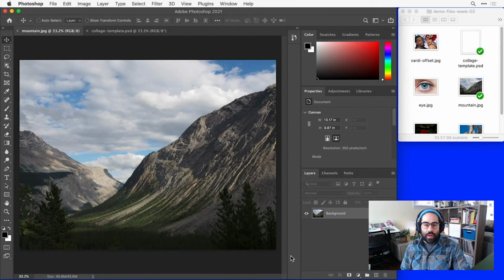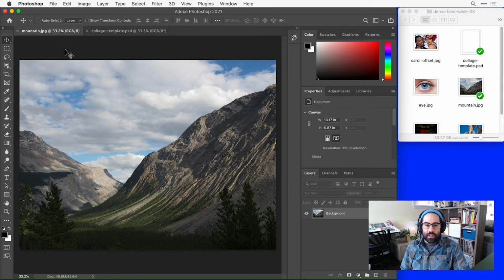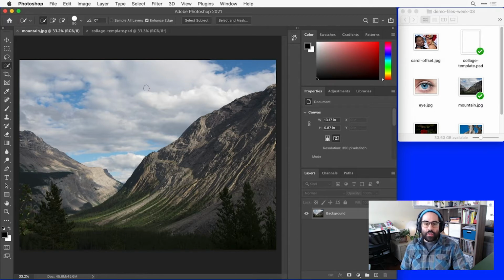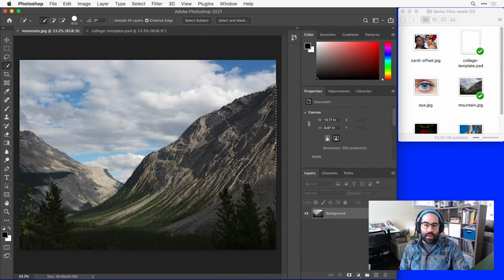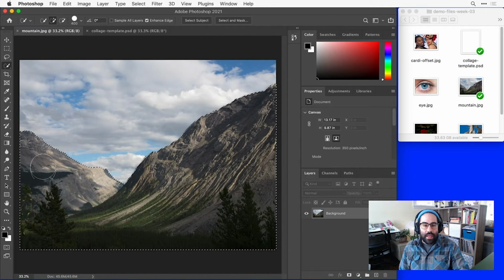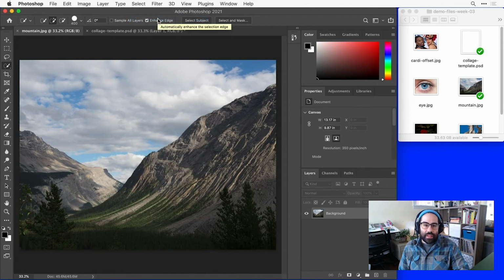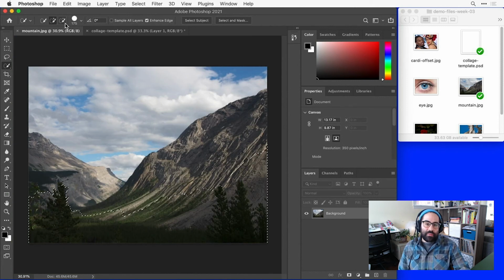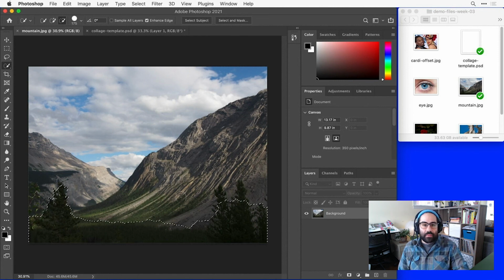How To Make Selections with the Quick Selection Tool in Photoshop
Using the Quick Selection tool is an easy, intuitive way to select parts of an image with distinct edges. After watching this video, you'll be able to make selections with the Quick Selection tool, and identify parts of an image that might not work well with the tool.